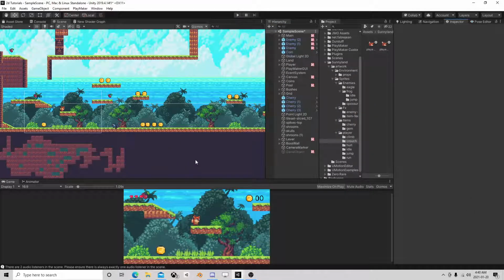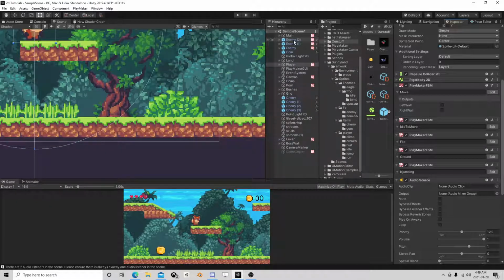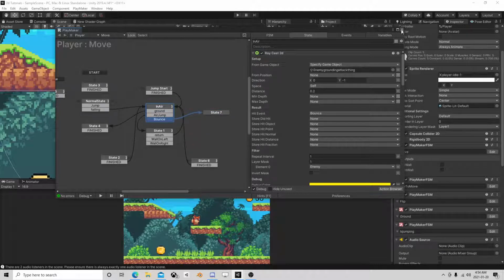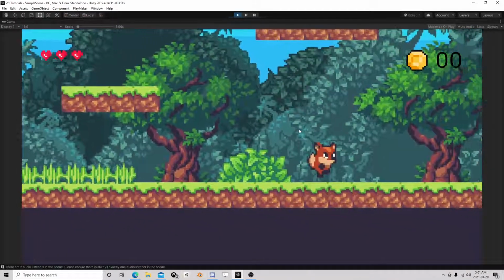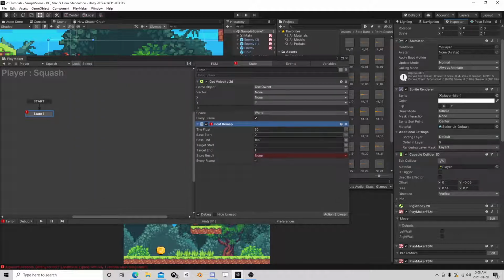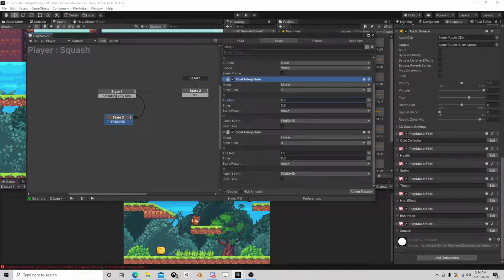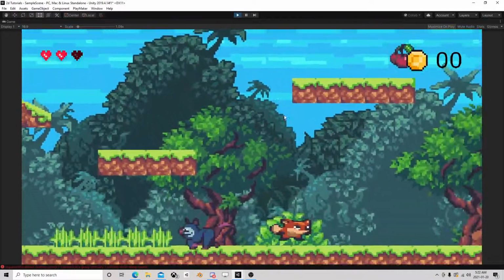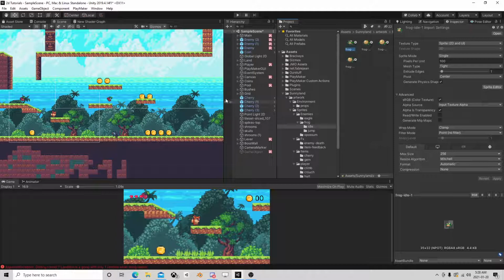PlayMaker Tutorial Unity Small Details and some Enemy Health System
this is part 8 of a unity playmaker tutorial of making a 2d game from scratch!! get your mario on!Final Details Leading up to the Boss Fight